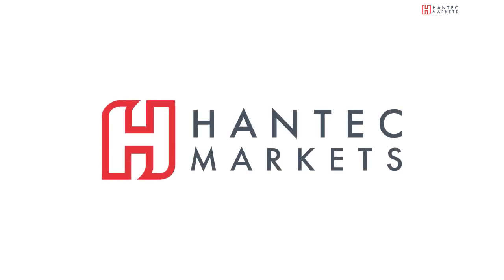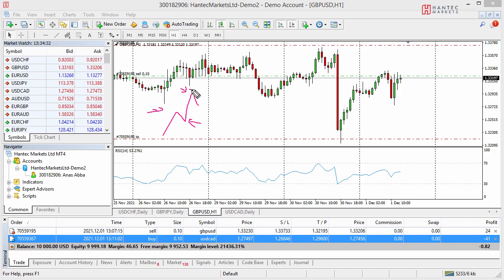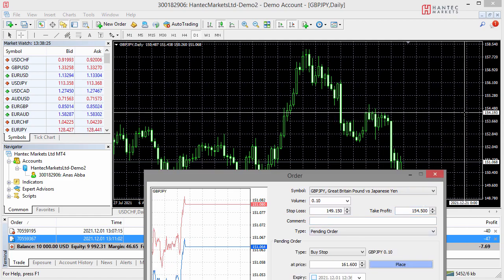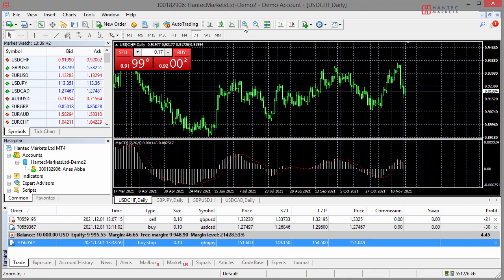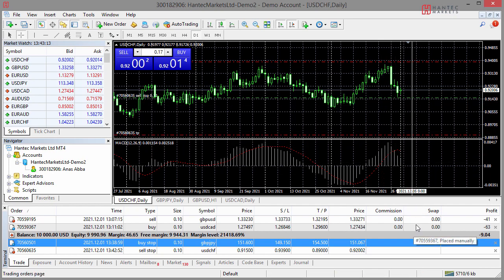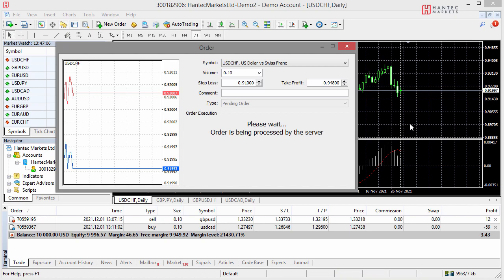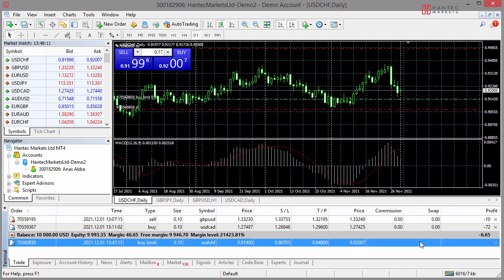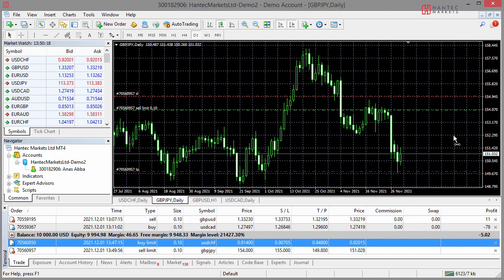Lecture 8 ; How To Place Pending Orders (Desktop Version)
Section 2 - The MT4 Platform
Learn how to make a pending order in the Forex Market when trading on the Desktop version of the MT4.